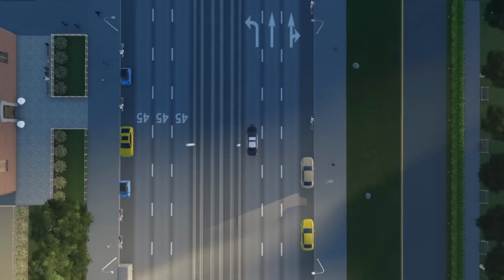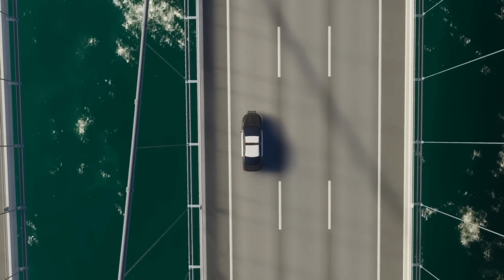CITIES SKYLINES 2 - FIRST LOOK at New Gameplay Mechanics for Traffic, Road Building, and Huge Cities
Thanks for taking a look at Cities: Skylines! If you'd like to play the game, click here!

Channel Guidelines
1. Be kind, civil & respectful to all & English only in chat & comments
2. No constant backseating, spamming, copy paste, or all caps
3. Read the title, description & review thumbnail for details